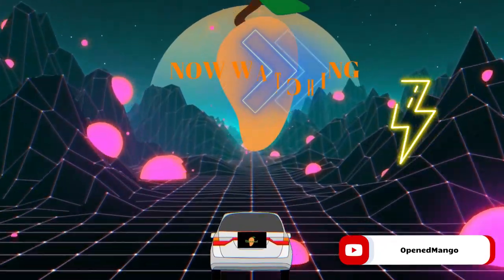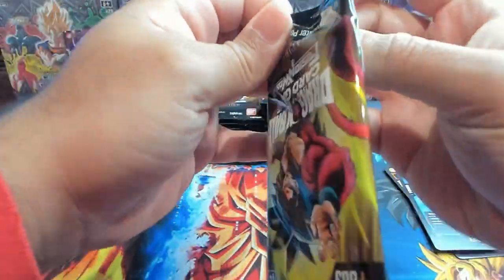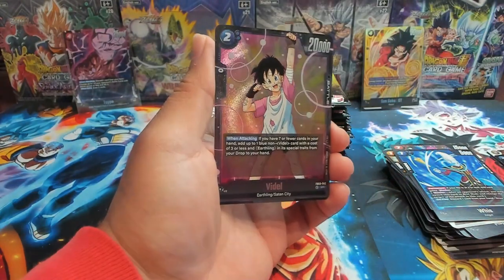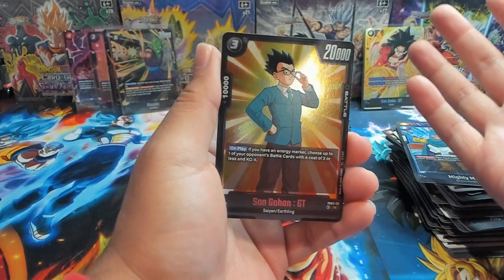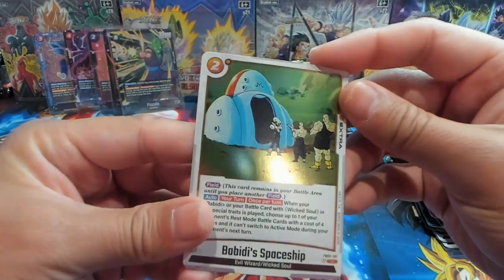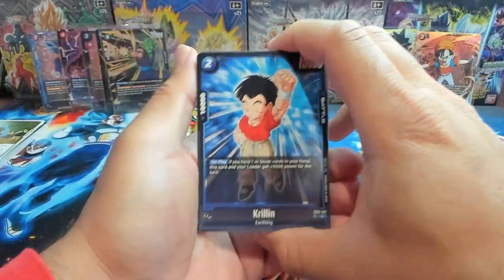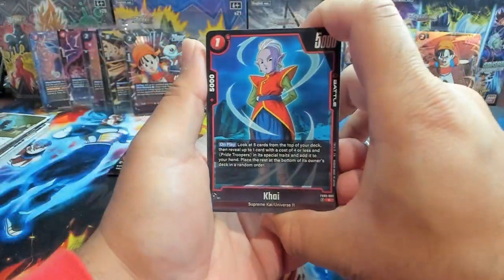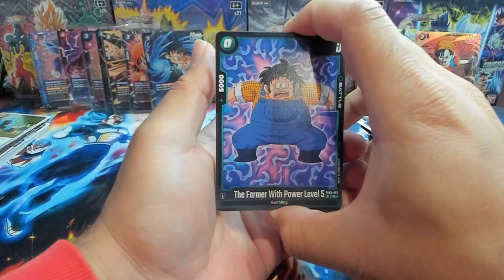Raging Roar Booster Box Battle pt.2 With @JBlazeTCG! Dragon Ball Super CCG Fusion World Opening!